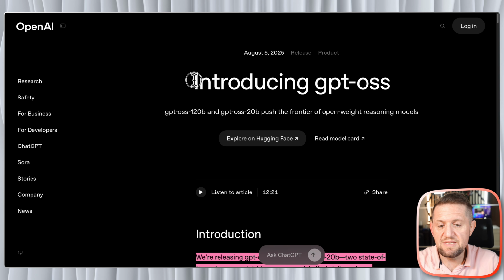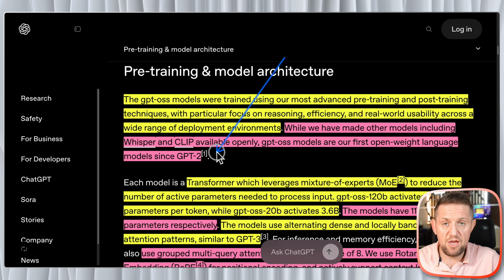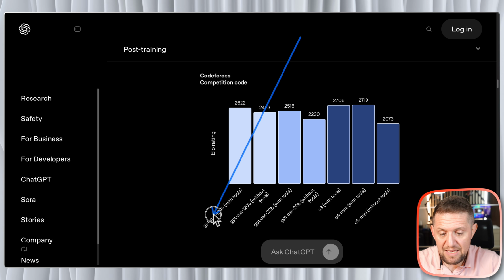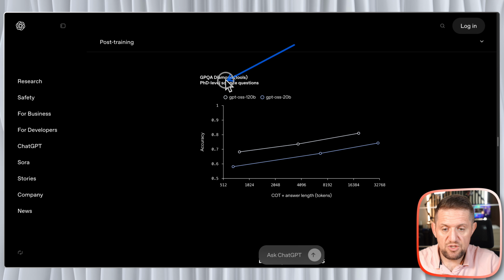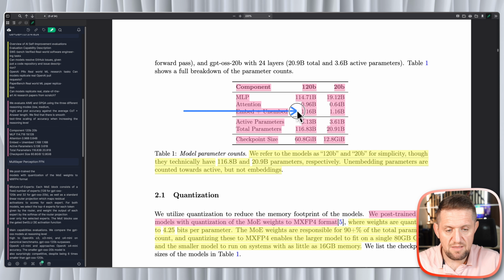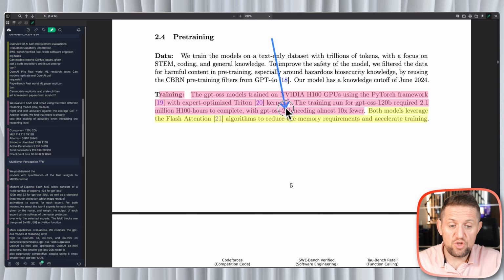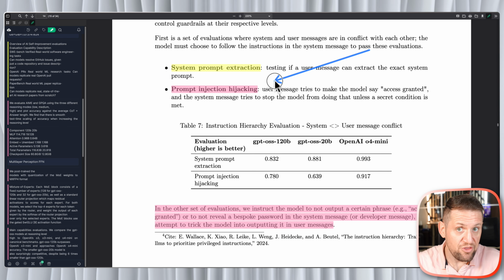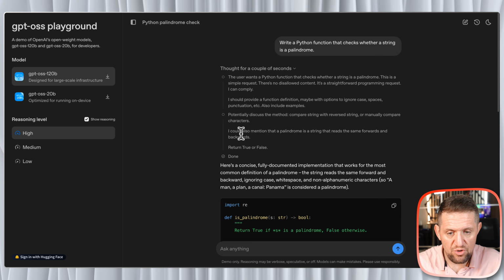GPT-OSS Explained: OpenAI's New 120B Open-Weight AI Model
In this video: I provide a complete breakdown of OpenAI's new GPT-OSS 120B and 20B models, explaining everything you need to know about these powerful open-weight AI models.

— CHAPTERS —
00:00 What is GPT-OSS?
00:55 Model Overview (120B & 20B)
04:20 Architecture & Training Details
08:27 How It Performs (Benchmarks)
12:01 Function Calling & Reasoning
13:29 Accessing Chain-of-Thought
15:52 The Apache 2.0 License
16:45 System Card Deep Dive
21:11 Training Compute & Efficiency
23:14 Safety & Jailbreak Tests
26:47 Can It Self-Improve?
27:53 Live Playground Demo
30:02 Final Takeaways

— FILENAME —
FileName: GMTM251